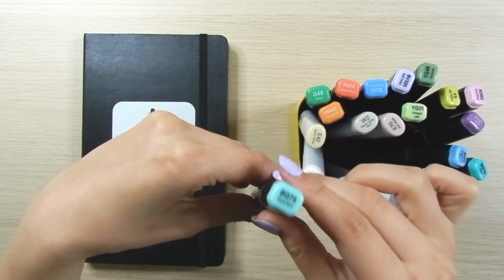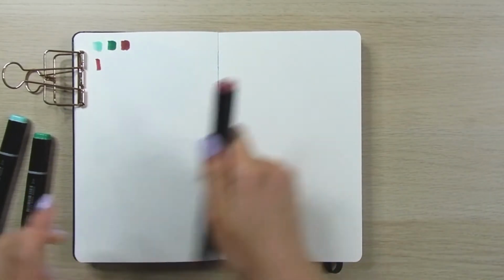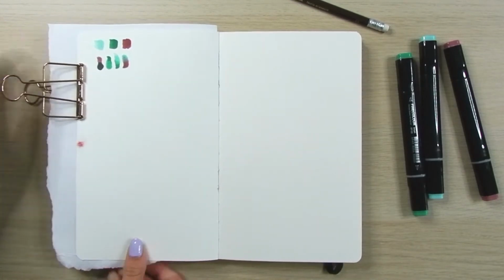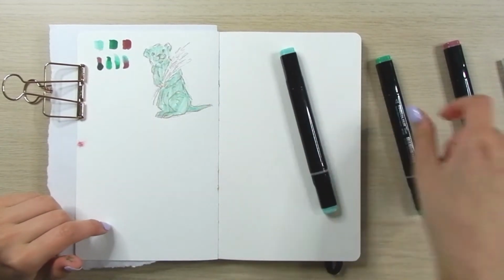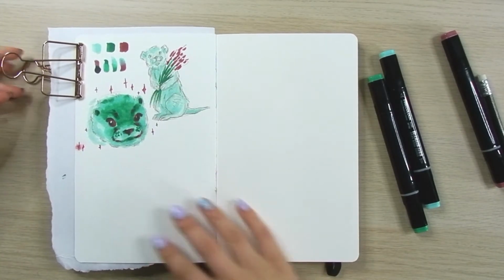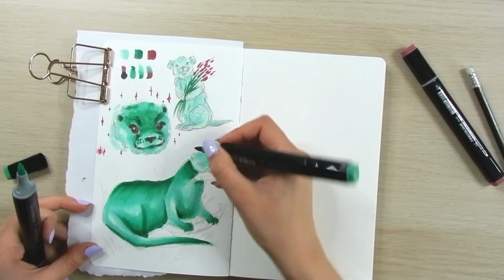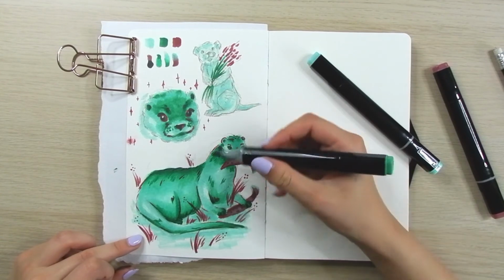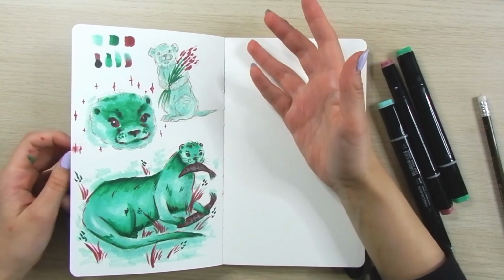This was so HARD! | 3 marker challenge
This was the hardest art challenge I ever did! What do you think about how it turned out?

Supplies:
Moleskine Watercolor Notebook
Finecolour alcohol markers
Staedtler Noris erasable colored pencil